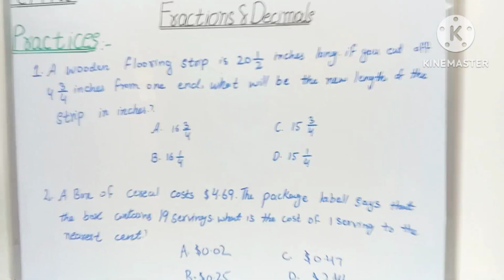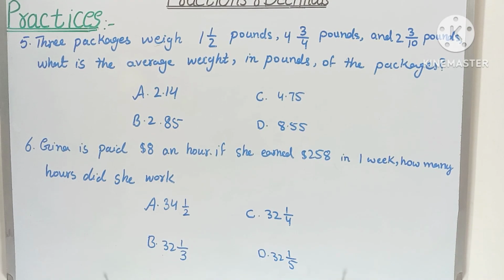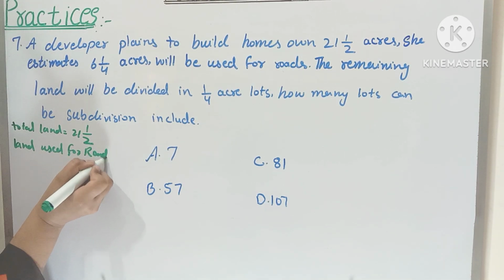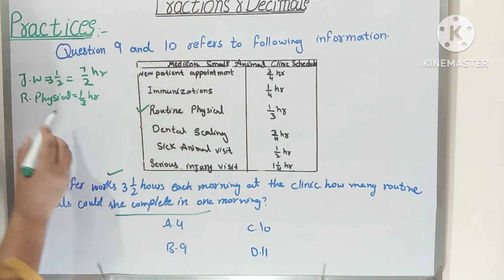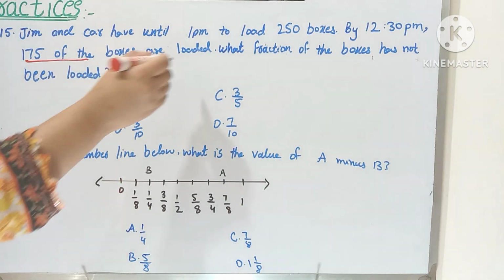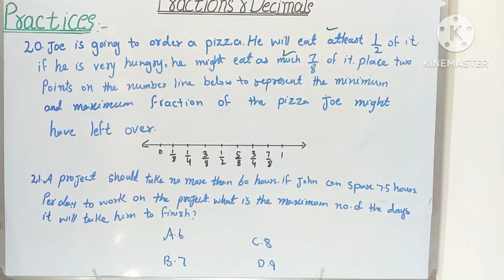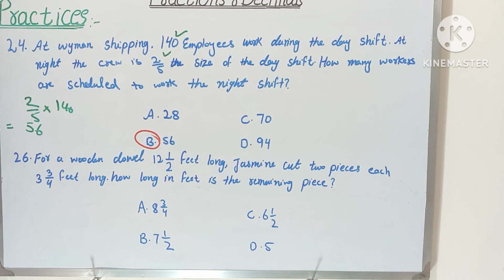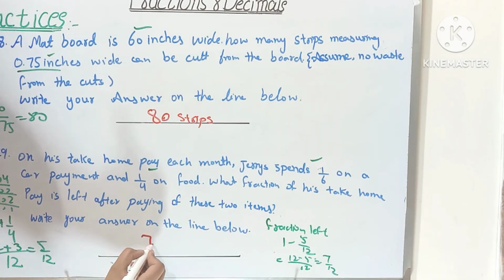Deconstruction Data: Visualizing word problem components | Decimals & Fractions Practice Questions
Welcome to Chapter 2: Decimals and Fractions Practice Questions 🎯
In this video, we solve important fractions and decimals practice problems step by step. Perfect for students learning fractions, decimals, and number line skills.

👉 In this lesson, you will practice:

Converting fractions to decimals and decimals to fractions

Addition of fractions with like and unlike denominators

Subtraction of fractions step by step

Multiplication and division of fractions made simple

Understanding fractions and decimals on a number line

Building strong decimal and fraction calculator skills

This video is designed for Class 5 math, Grade 4 math, O-Level students, and GED practice learners. Whether you’re preparing for exams or improving your basic math skills, these practice questions will help you gain confidence.

✨ By the end of this video, you will master:

Fractions and decimals on number lines

Basic operations (add, subtract, multiply, divide) with fractions

Converting and simplifying fractions & decimals quickly

GED Math practice

O Level & Middle School students

Instagram for daily tips, updates, and video alerts.
We're here to help you succeed every step of the way!